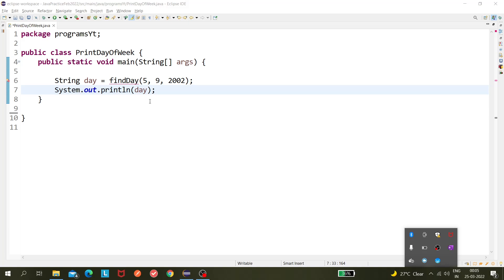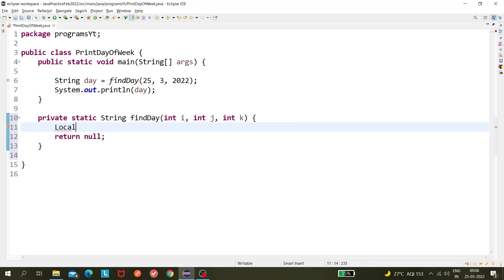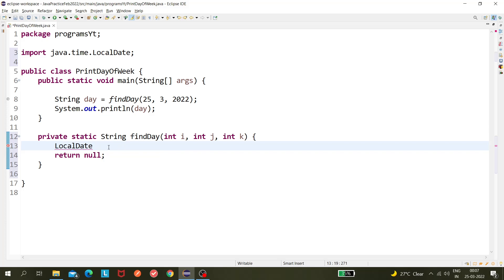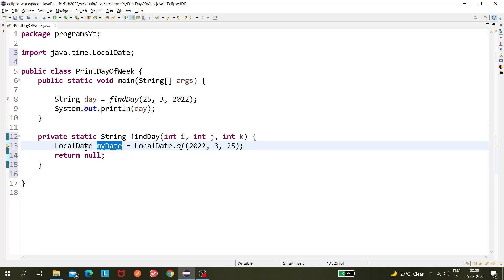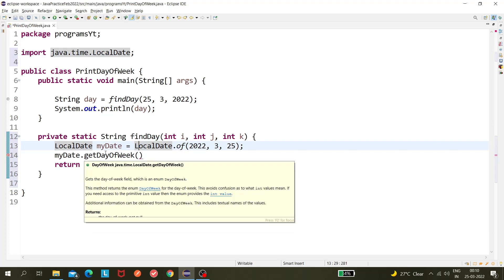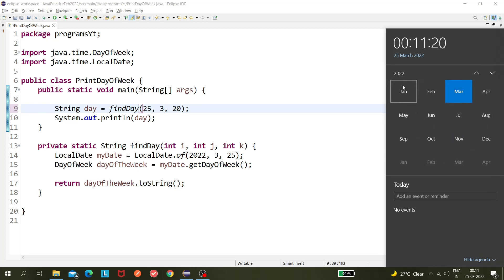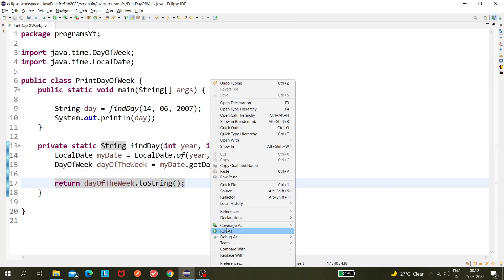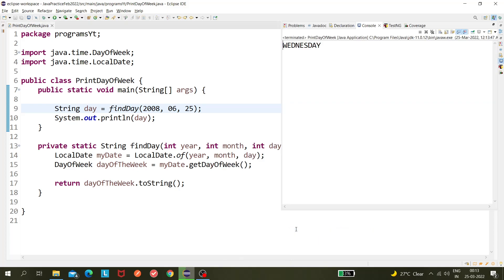Find day of the week for a given date in Java